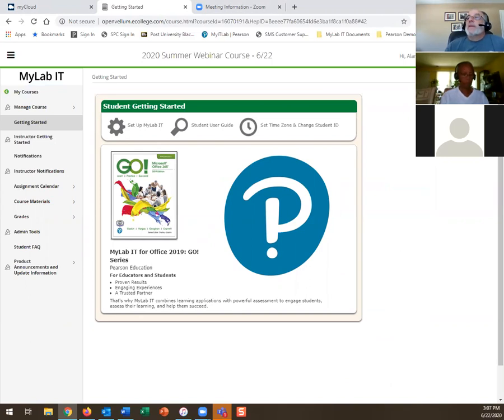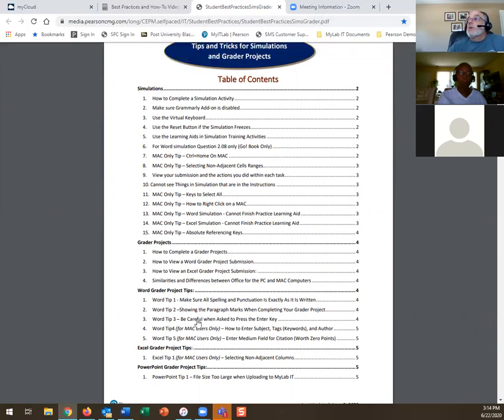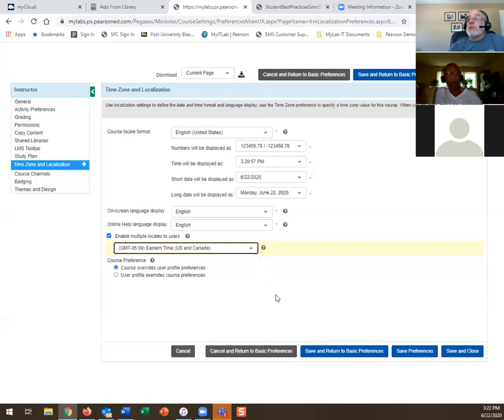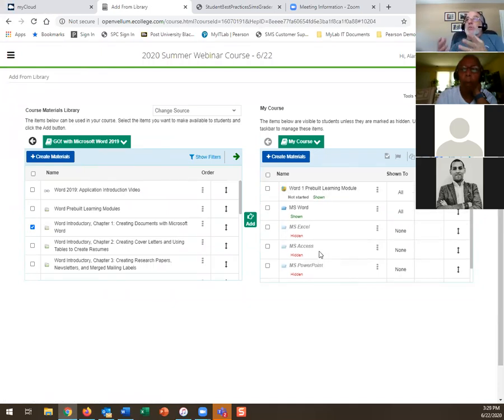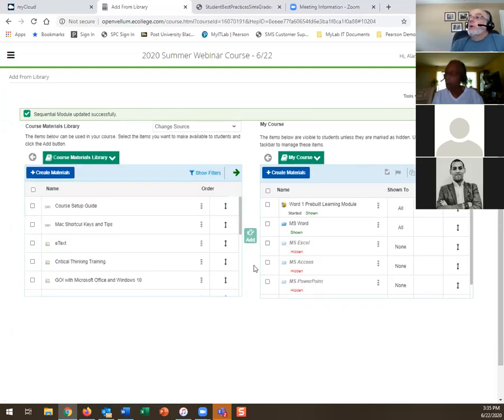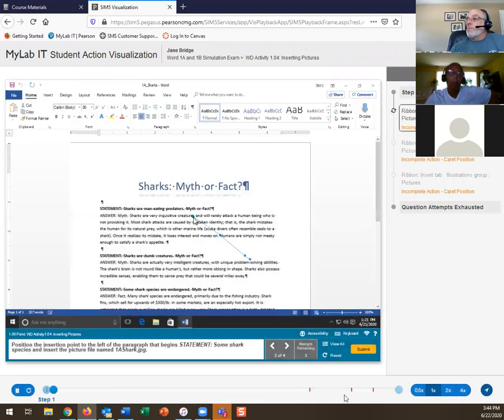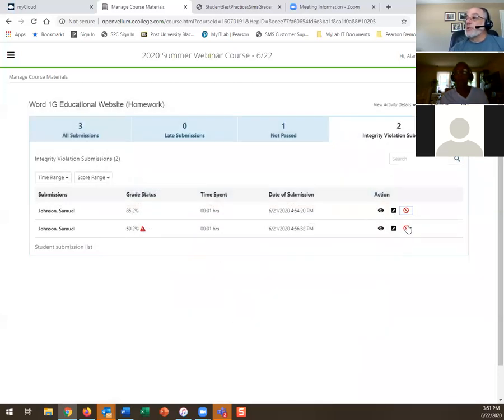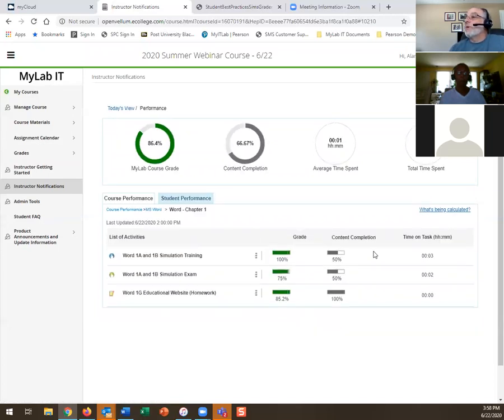MyLab IT Best Practices Overview